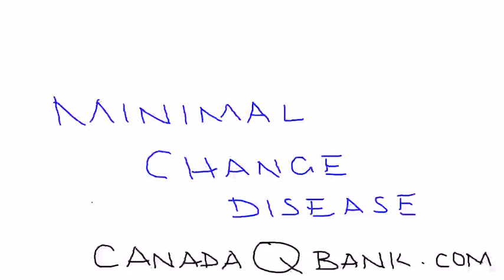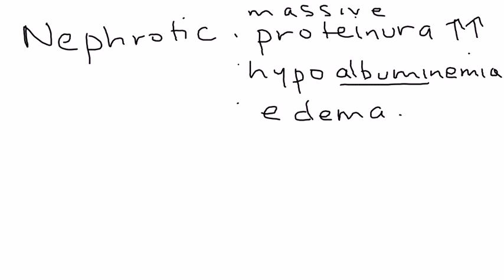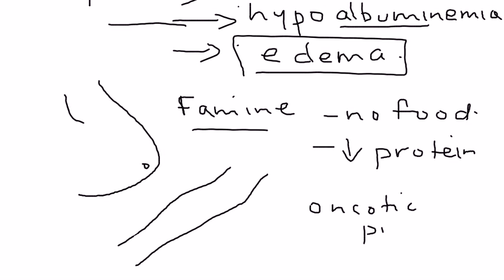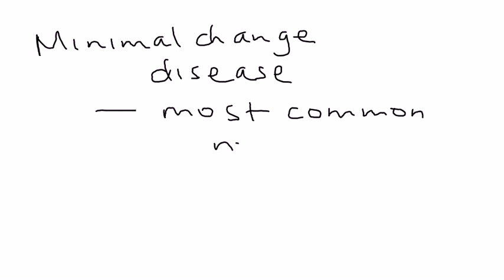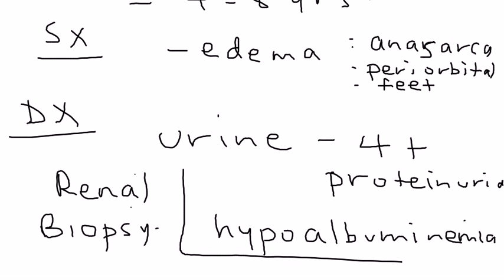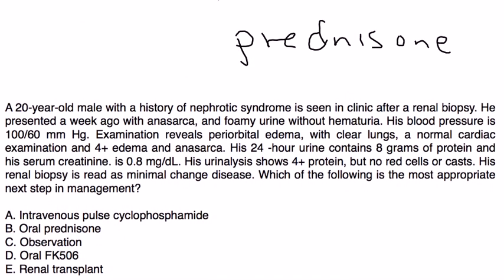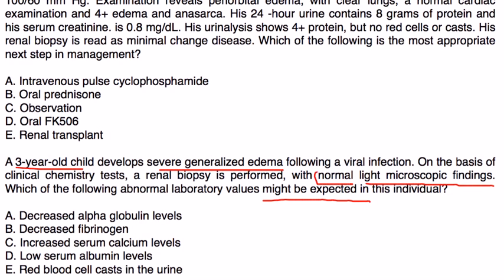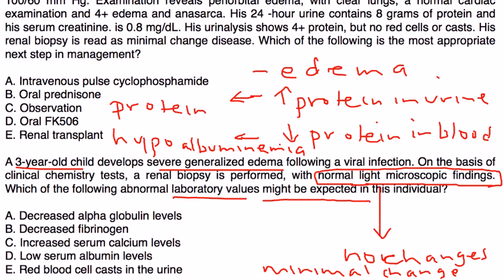Minimal Change Disease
Instructional Tutorial Video
CanadaQBank.com
QBanks for AMC Exams, MCCEE, MCCQE & USMLE